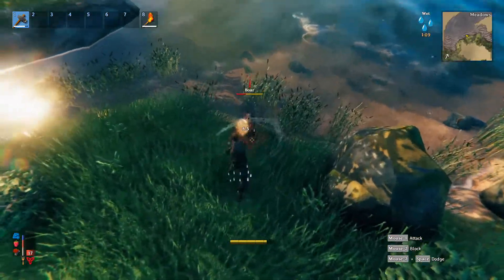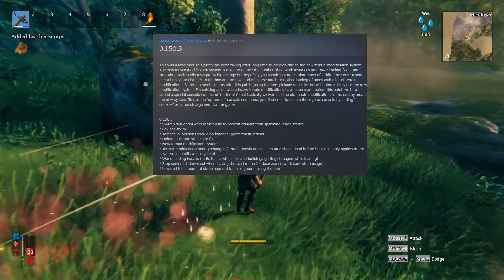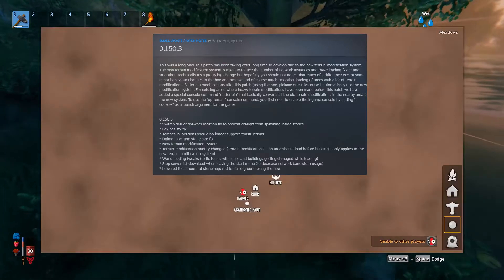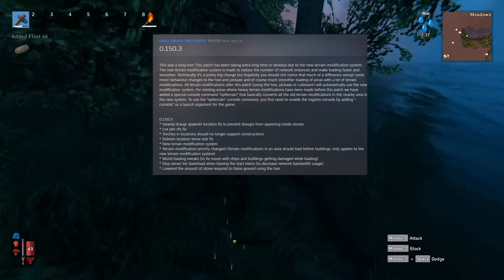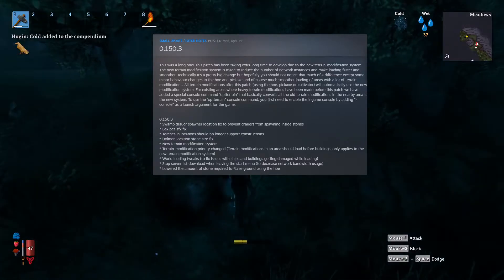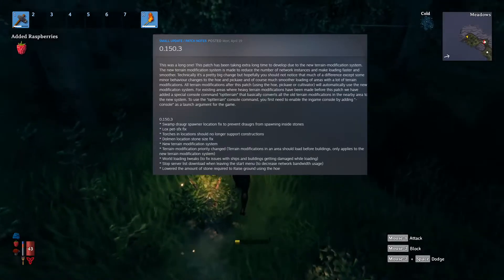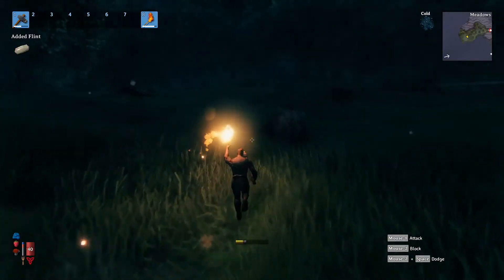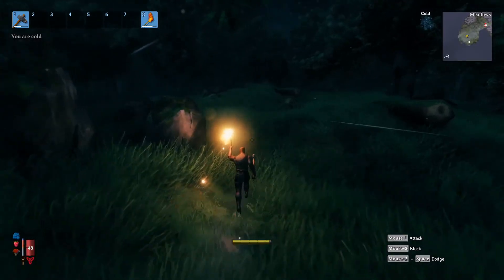Valheim : Patch Update 0.150.3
The Blue Regent quickly goes over the most recent patch update for Valheim.